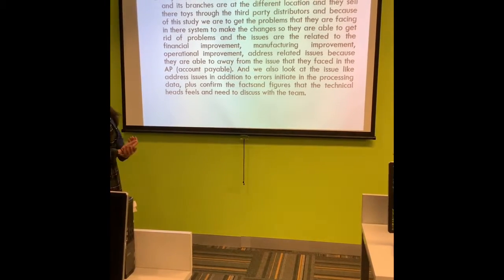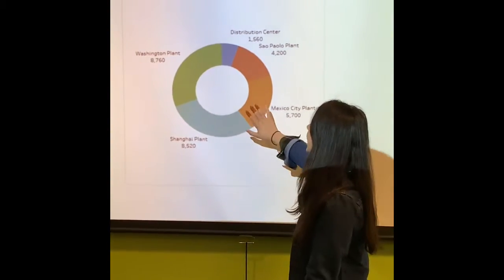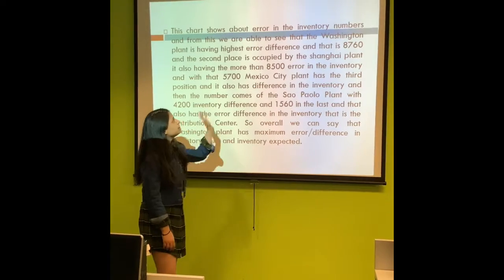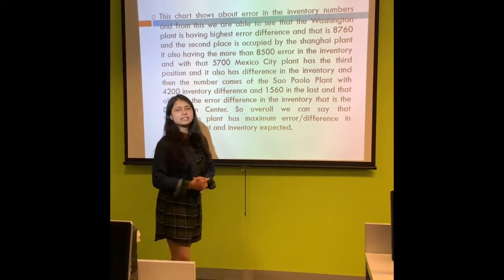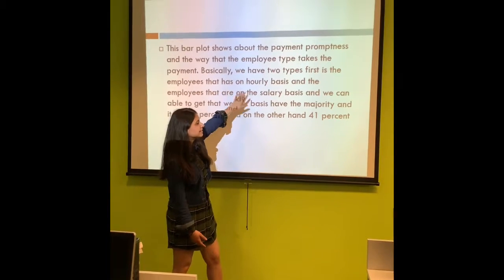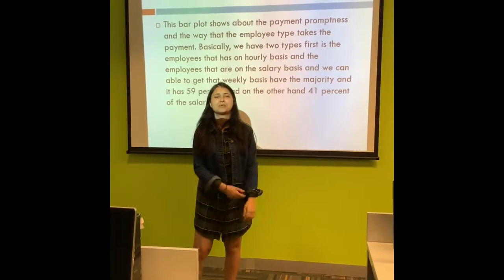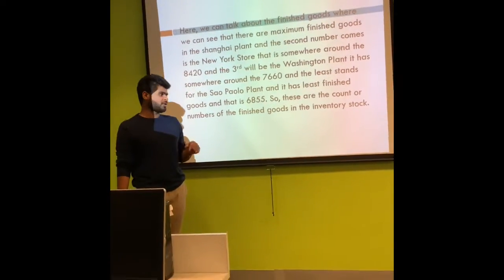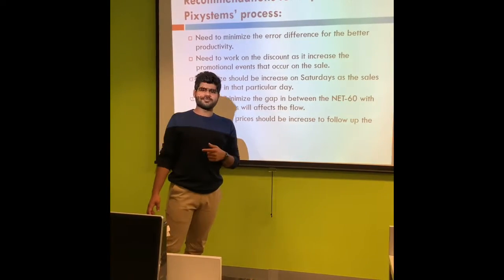Big data Video Presentation